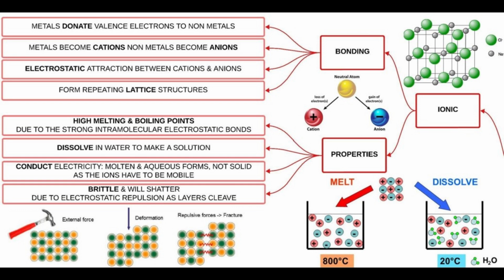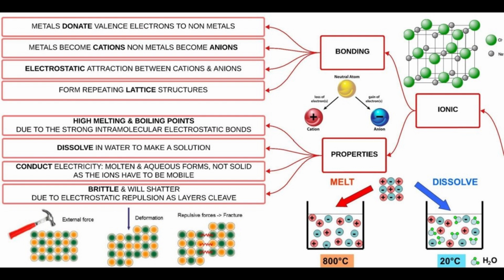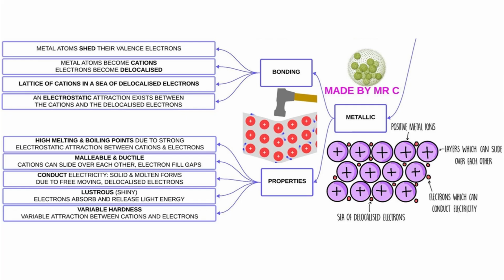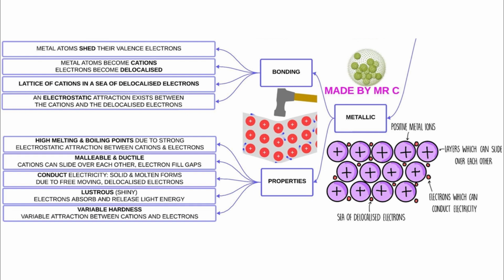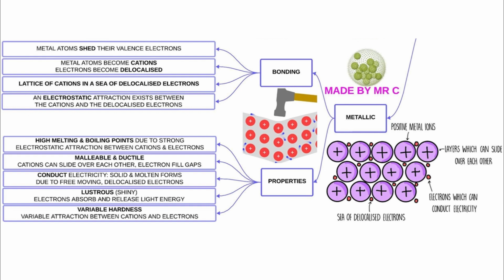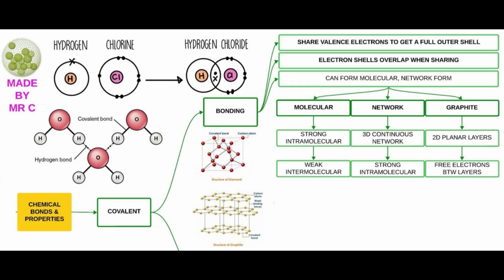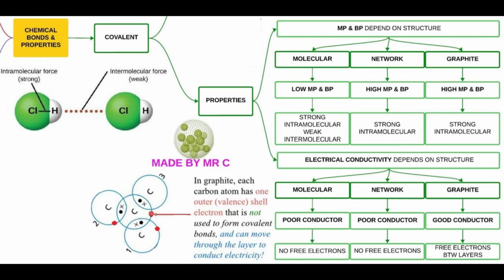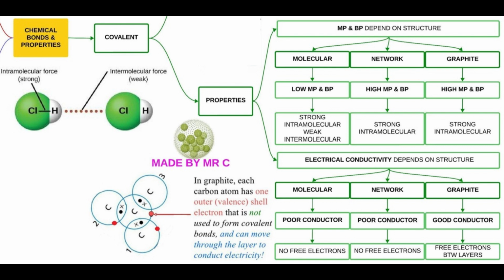Chemical Bonding & Properties Vodcast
In this Vodcast I discuss the bonding and properties of Ionic, Metallic & Covalent substances.